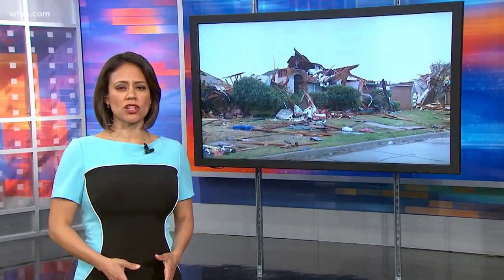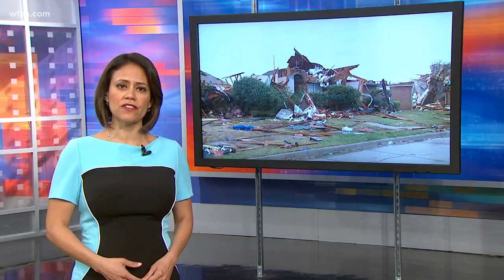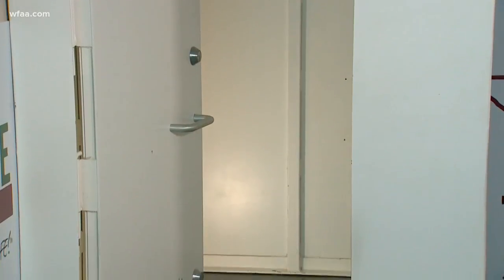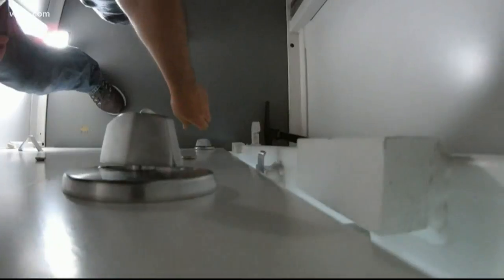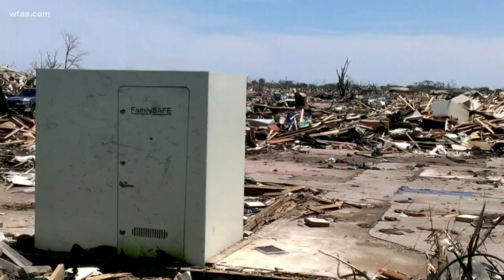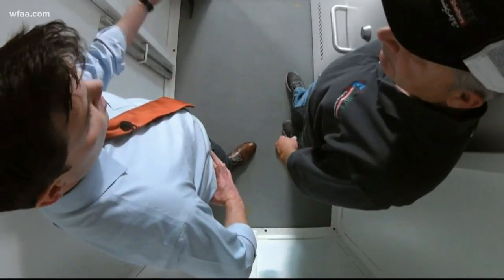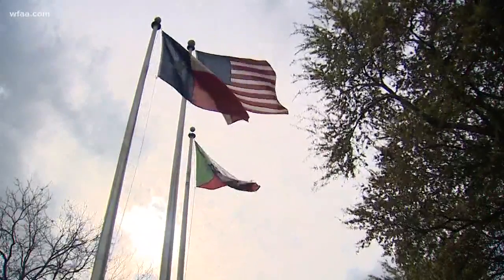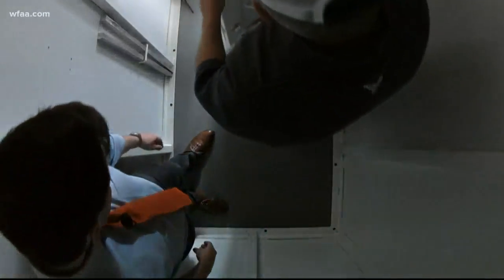Safe room rebates for Rowlett residents